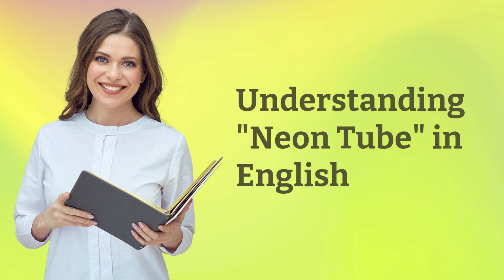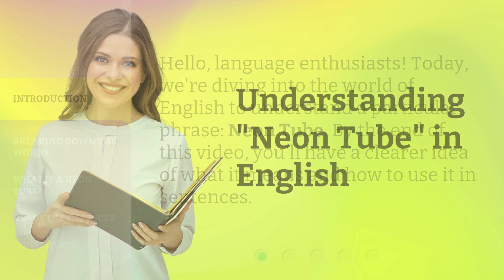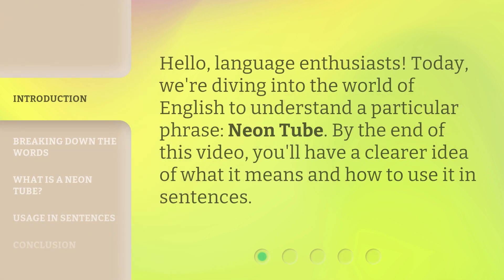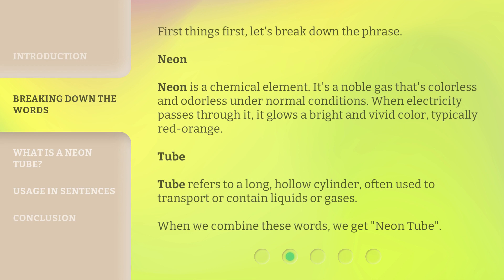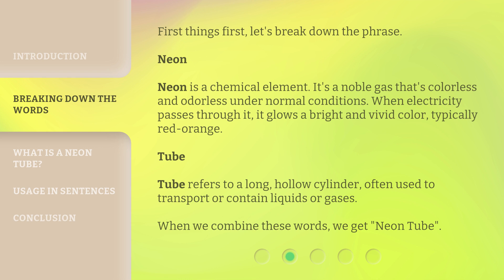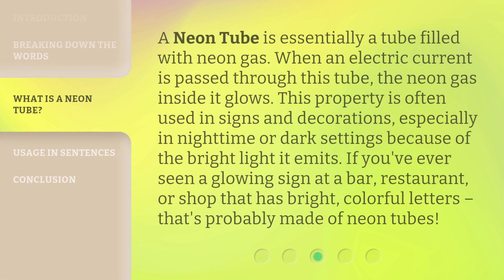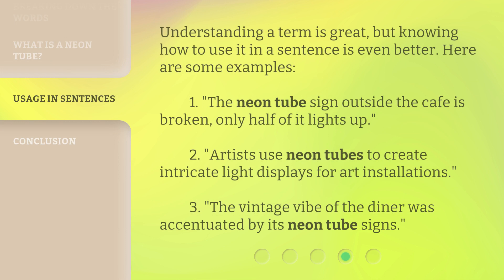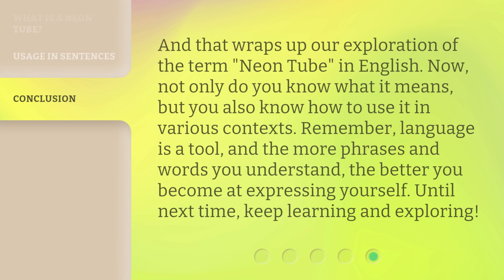Understanding "Neon Tube" in English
Unveiling the Brilliance of Neon Tubes • Discover the fascinating world of neon tubes in this engaging video. From understanding the components to exploring its usage in sentences, you'll gain a comprehensive understanding of this luminous phenomenon.

00:00 • Introduction - Understanding "Neon Tube" in English
00:25 • Breaking Down the Words
00:59 • What is a Neon Tube?
01:30 • Usage in Sentences